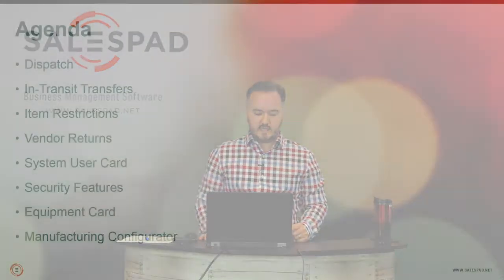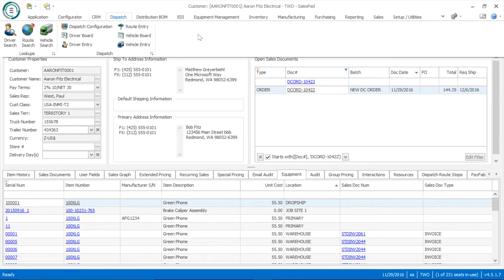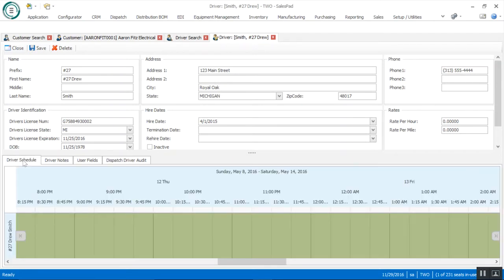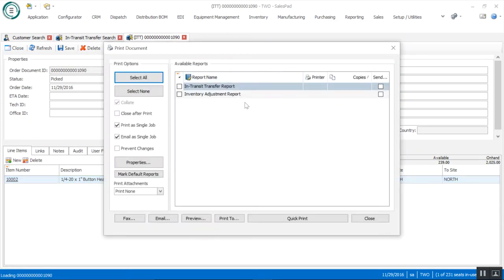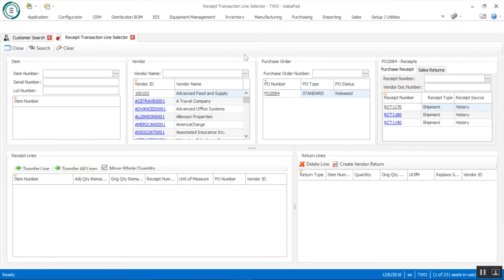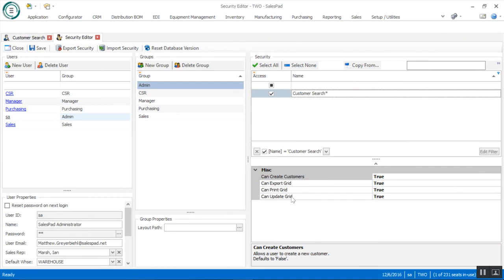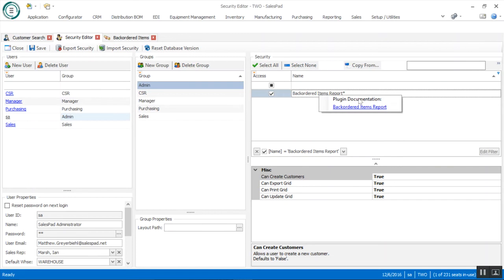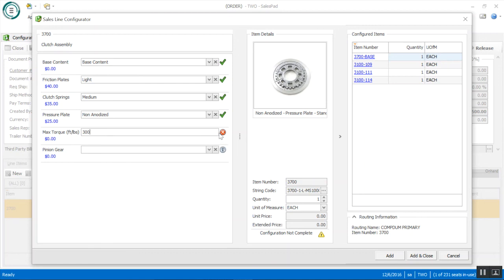New Features and Updates in SalesPad Desktop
In this video, we discuss several new features that are now available within SalesPad. These features include: Dispatch, In-Transit Transfers, Item Restrictions, Vendor Returns, System User Card, Security Features, Equipment Card, and Manufacturing Configurator.